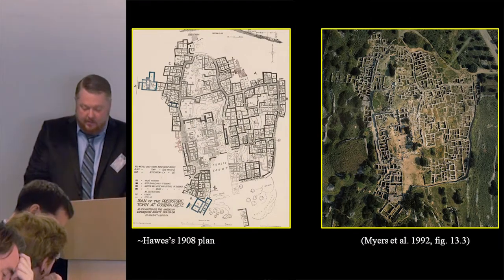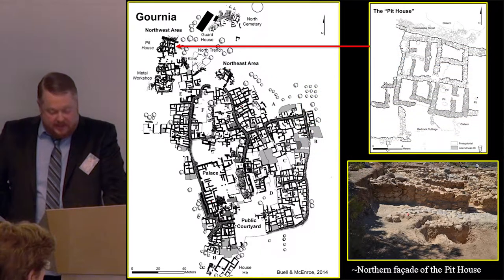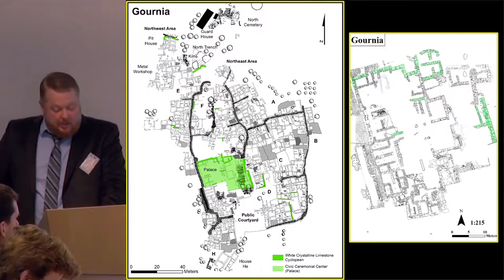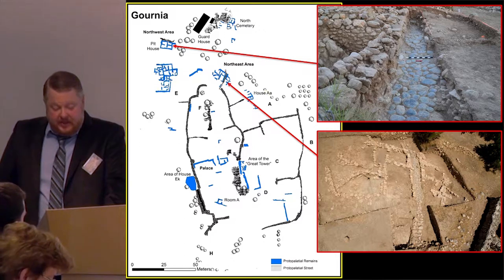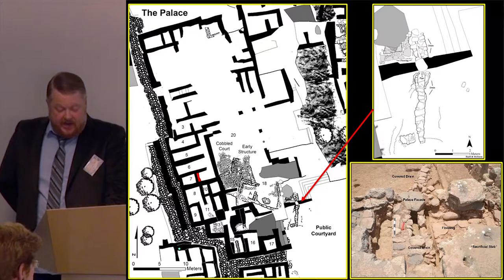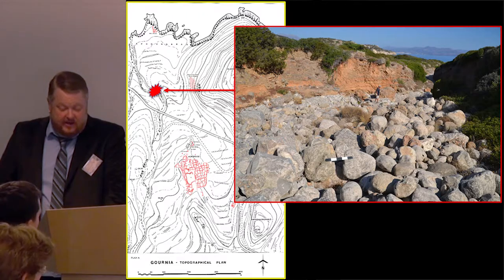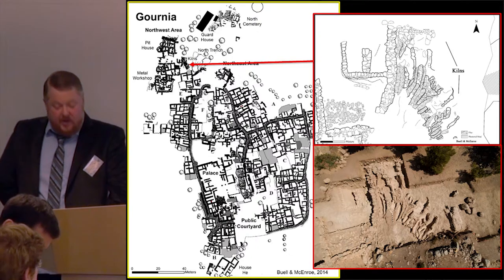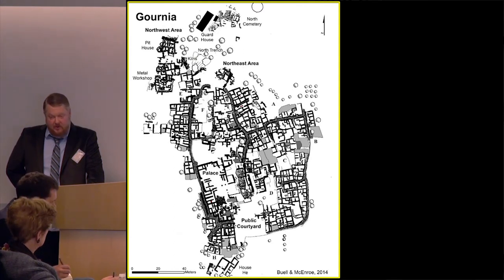Community Building / Building Community at Gournia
Matthew Buell (Trent University) and John McEnroe (Hamilton College)

Colloquium From Static Data to Dynamic Processes
New Perspectives on Minoan Architecture and Urbanism
University of Toronto, 5-7 January 2015